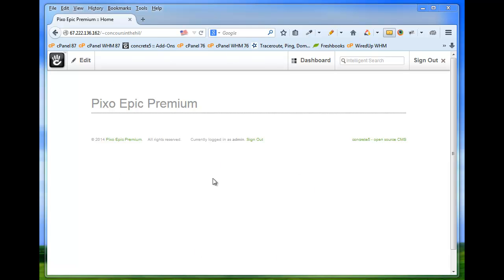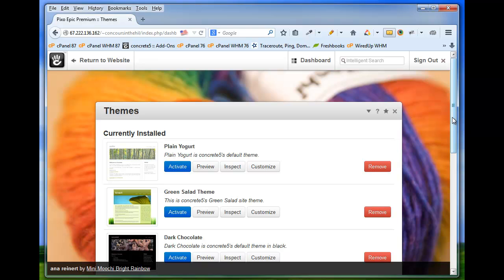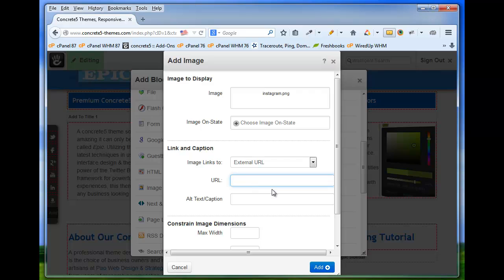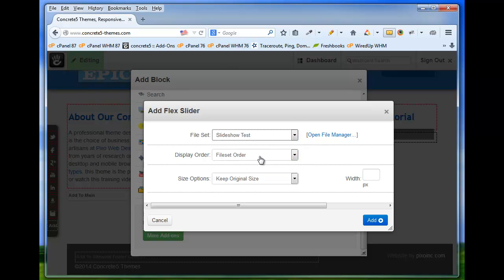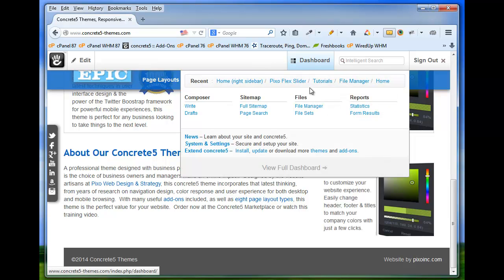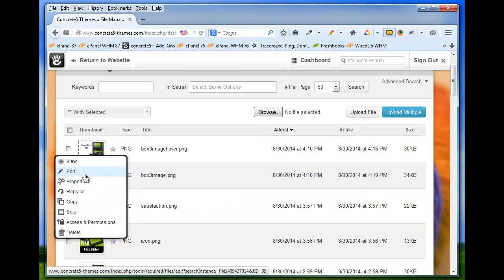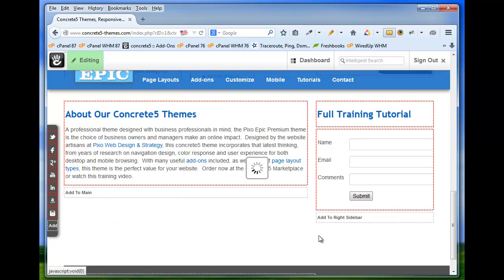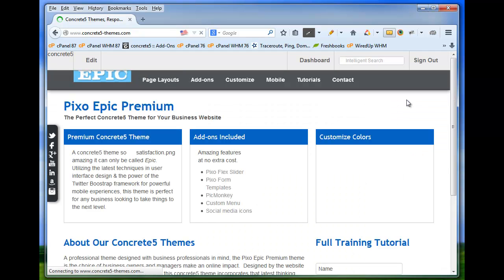Pixo Epic Premium Concrete5 Theme Tutorial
Learn how to install a concrete5 theme, customize site colors and use the theme add-ons.